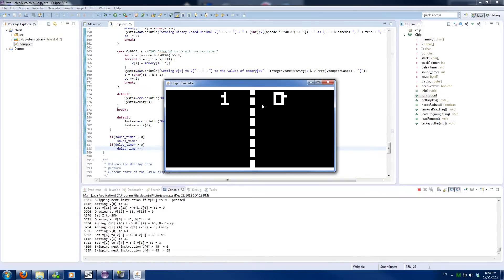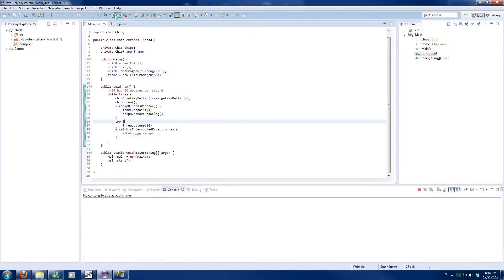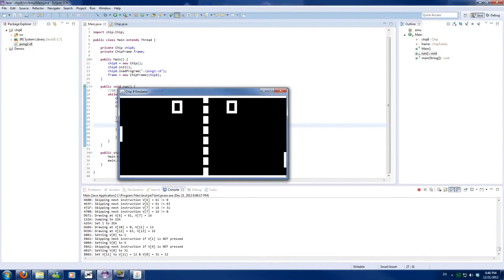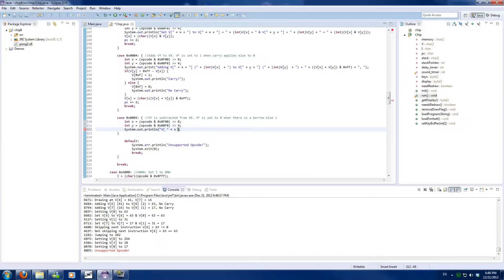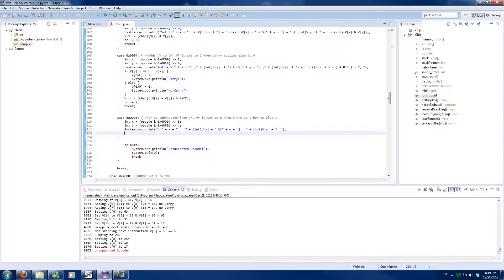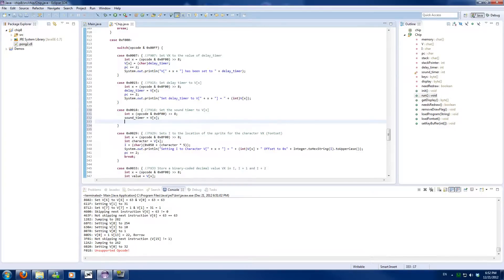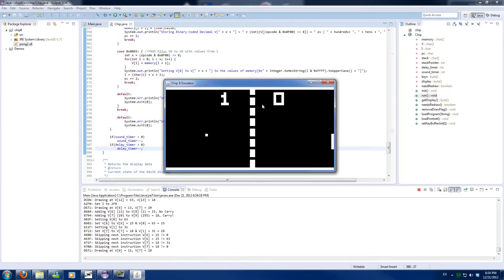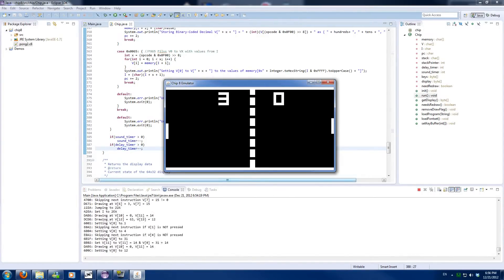Make your own emulator - S1 Part 9: Pong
This will cover:
The next couple of opcodes